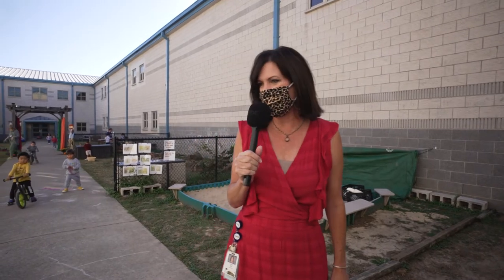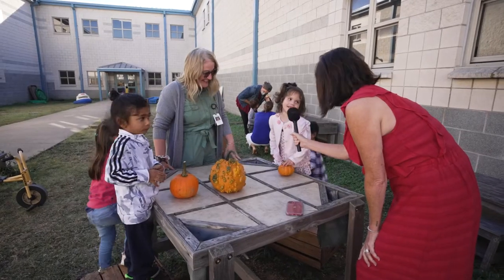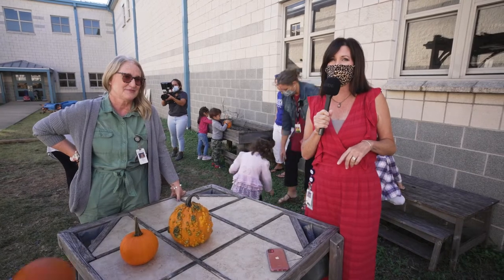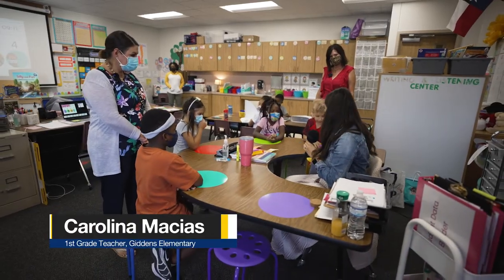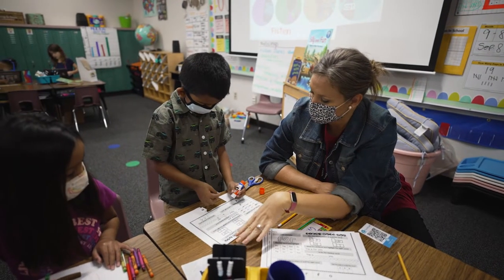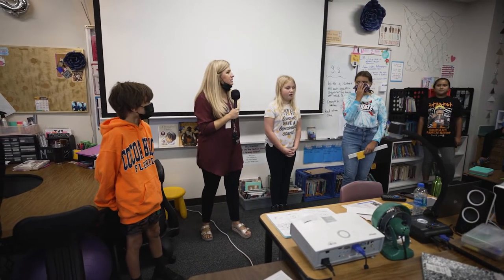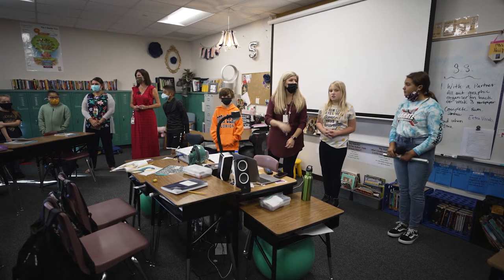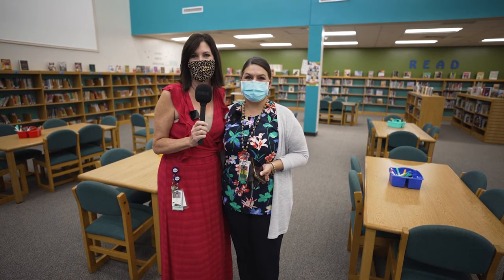Campus Connections: Giddens Elementary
Our schools plant the seeds for learning early with three and four-year-old pre-K programs. Learning happens with play. Giddens Elementary School brings students outside to play areas and gardens. Our next stop on our tour took us to a phonics and reading lesson for first grade. See how teachers work with students in small groups to help meet the needs of individual learners. Finally, we ended our tour with students in their circle family. Cultivating early learners, meeting the needs of individual students, and focusing on the whole child makes Giddens another shining example of our 1LISD.